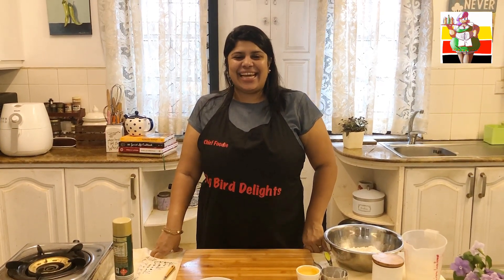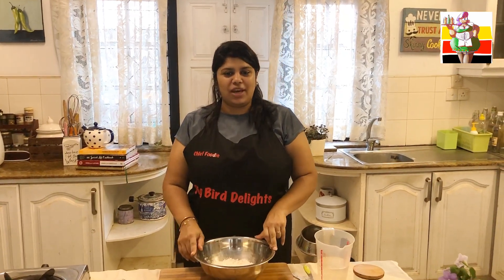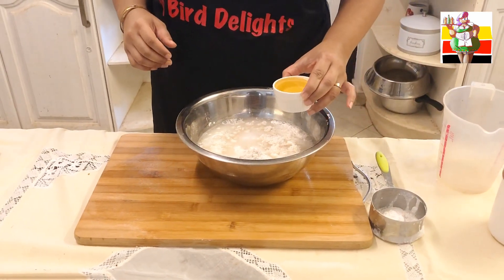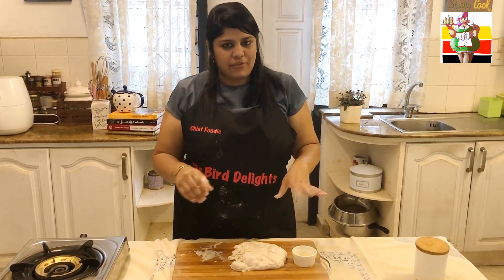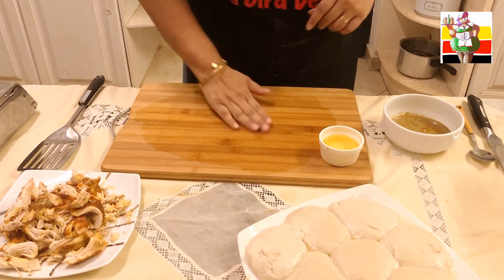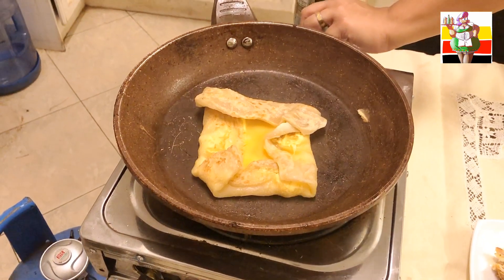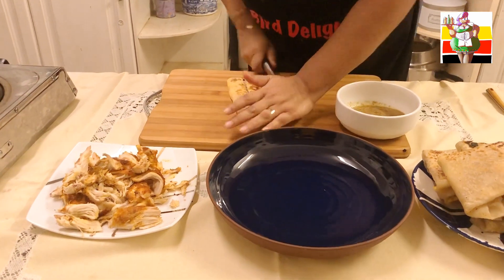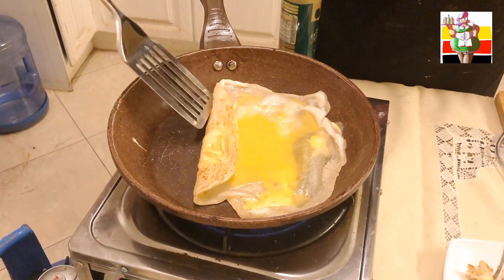Friday Special - ‘Sira’ egg roti and roast chicken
Makes 8 rotis

3 cups of flour
1.5 cups of water
2 tsp of salt
5 tbsp of oil

Extra oil for kneading

1. Mix all the ingredients together in a large bowl with a wooden spoon or the dough hook on the mixer adding the water slowly.
2. Put on some music and get ready for an upper body workout. Turn the dough onto an oiled surface and knead well for 10 minutes until the dough is soft. Remember to add small amounts of oil if the dough gets sticky. This should be an oily dough.
3. Make 8 small balls of dough and place on an oiled tray. Cover with a cloth and leave it for 2-3 hours to further soften. Brush the top with a tsp of oil.
4. Stretch each ball like a roti on a flat surface (as shown in the image).
5. Cook the roti in an oiled non stick pan. Pour the egg mixture into the centre. Fold the roti on 4 sides (as shown) to lock the filling in. Once the inside is cooked flip and cook the reverse as well.
6. Cut into small bite sized cubes
7. Toss in a large bowl together with the shredded chicken and yummy gravy
8. Enjoy Friday special!

Kaday roast chicken

Chicken breast x 1
2 tsp of oil
Salt x 2 tsp
Chili powder x 2 tsp
Turmeric x 1/2 tsp
Sugar x 1 tsp
Garlic powder x 1 tsp

1. Wash and dry the chicken breast and place on a foiled baking tray.
2. Brush/spray the chicken with oil
3. Mix the salt, chili powder, turmeric, sugar and garlic powder together and sprinkle all over the chicken breast. Cover the full breast well with the powder.
4. Bake at 200 C for 45 minutes. Remove and shred.